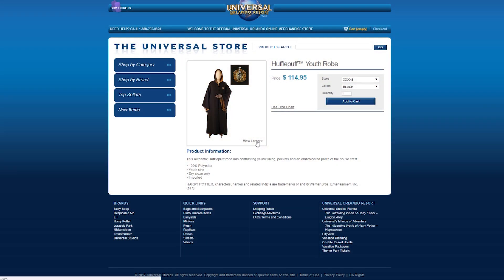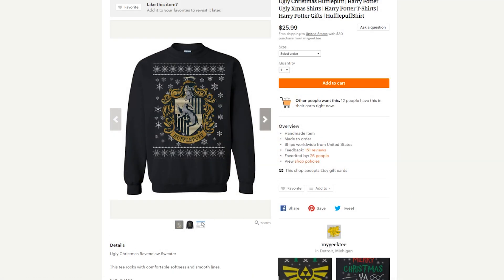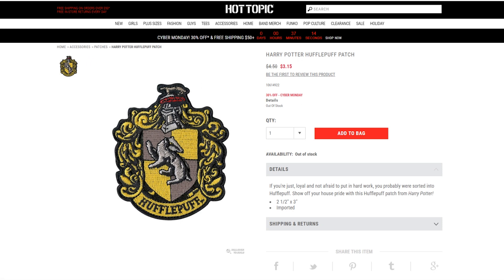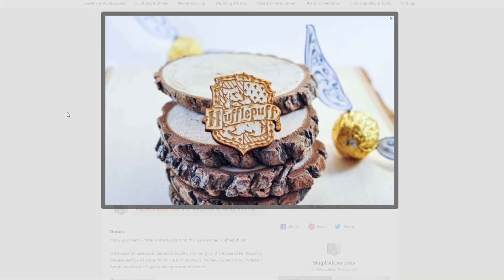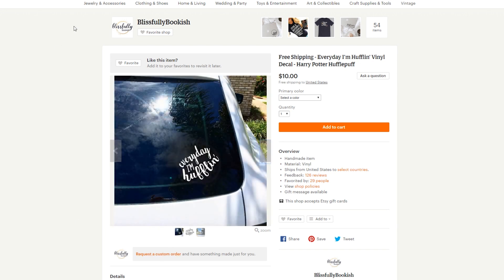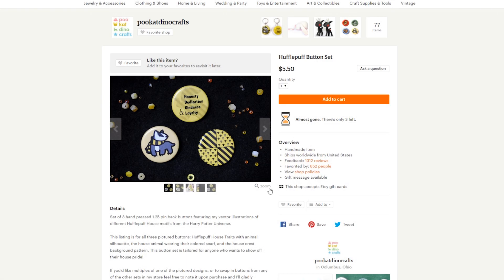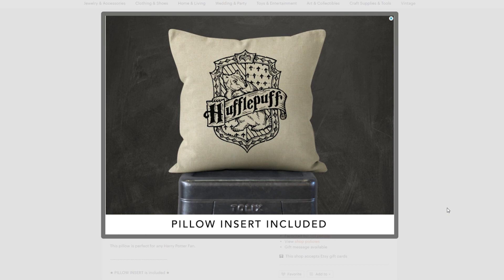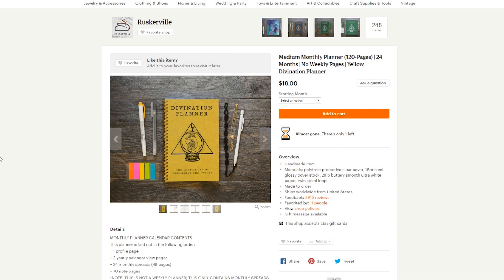Hufflepuff Gift Ideas // Harry Potter Gift Ideas ⚡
CLOTHES

PINS & PATCHES

ART

MISC